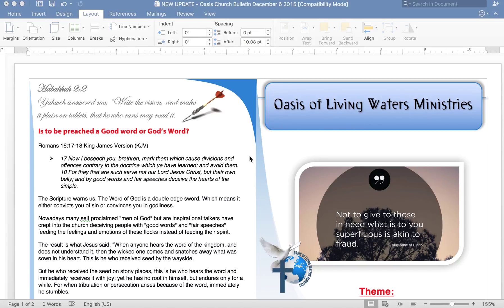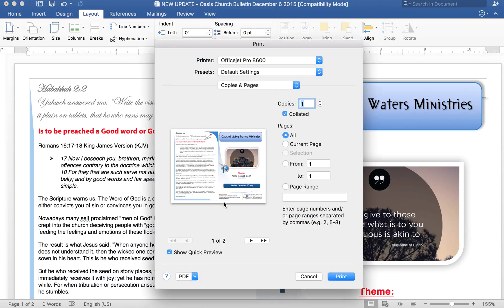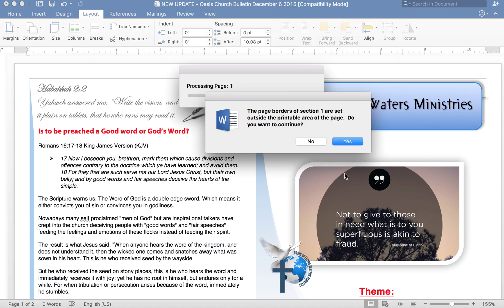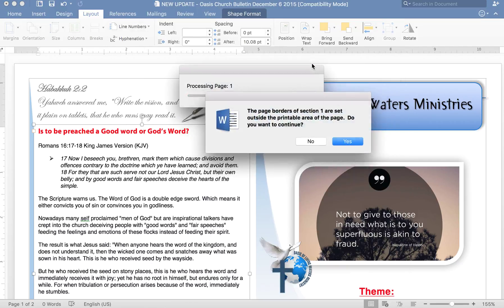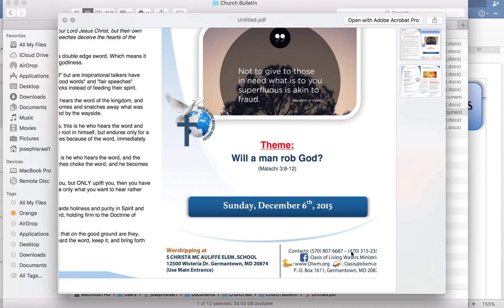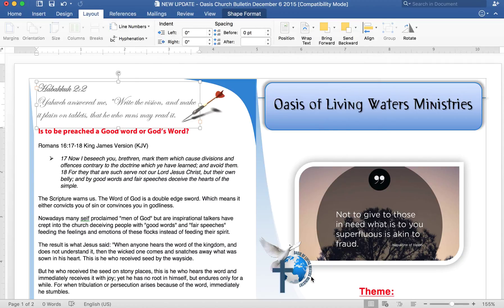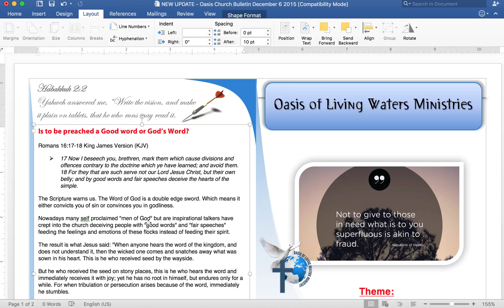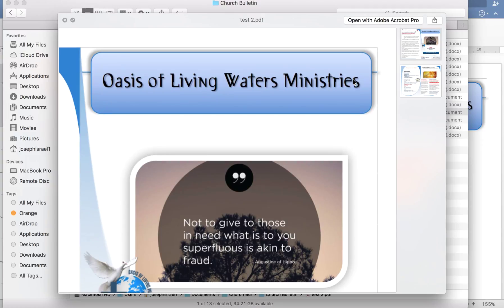Tutorial: How to print Borderless with Office Mac 2016?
How to print Borderless with Office  Mac 2016 ?
If just like me, you've got some trouble to figure out how to print out your documents borderless without seeing them trimmed off, here is a simple instruction on how to do that, and the mistakes you shouldn't do.
God bless